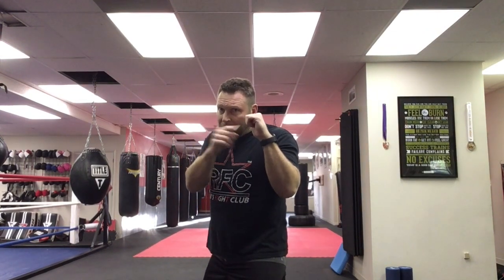Basic Punches in Boxing -Rob's Fight Club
Learn how to throw your first two basic boxing punches.  Coach Rob is the main instructor at Rob's Fight Club in Horsham, PA.